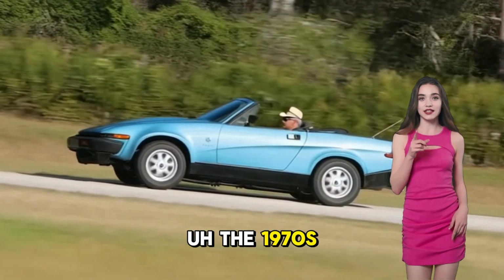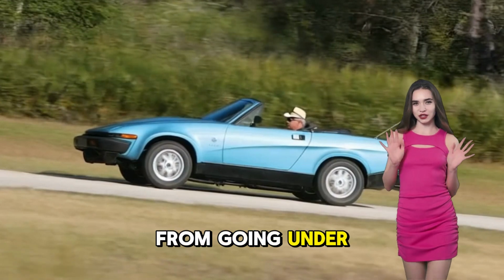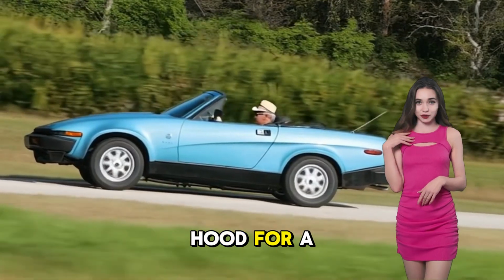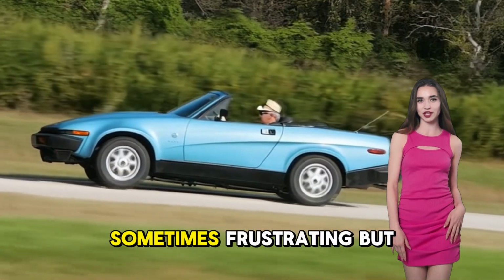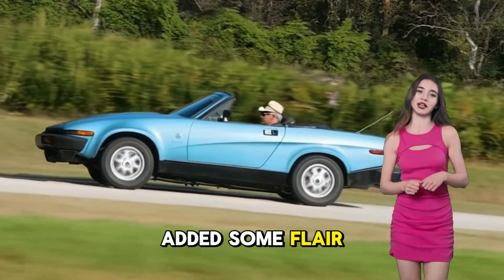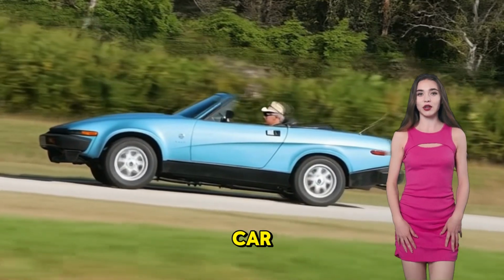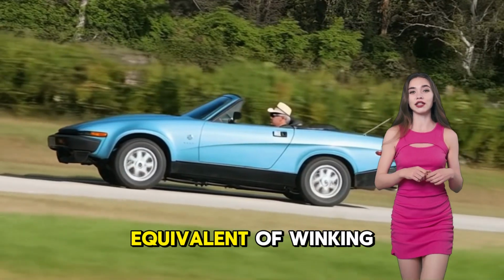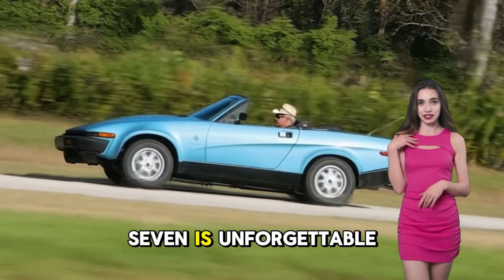Triumph TR7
Explore the fascinating history and design of the Triumph TR7, a British sports car that left its mark in the late 20th century. From its unique wedge-shaped design to its performance on the road, discover why the TR7 remains an automotive icon. Whether you're a classic car enthusiast or just curious about British automotive history, this video is for you!